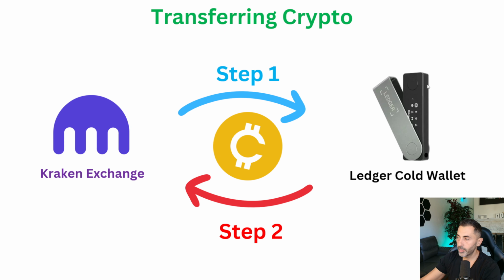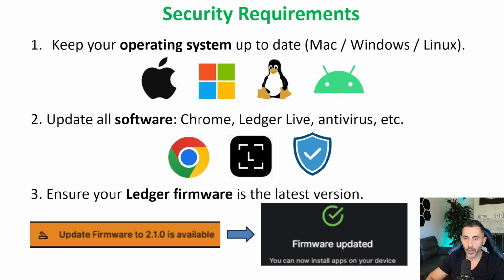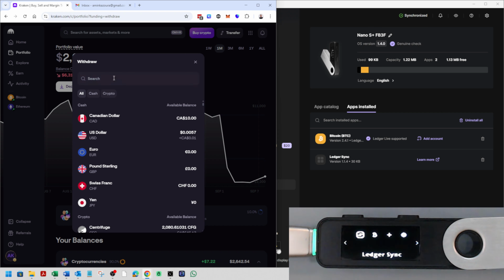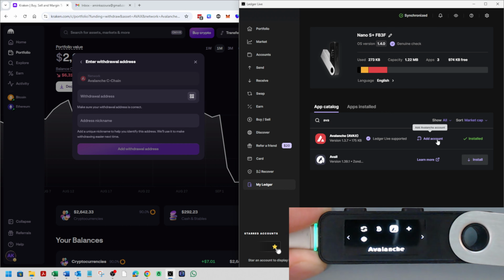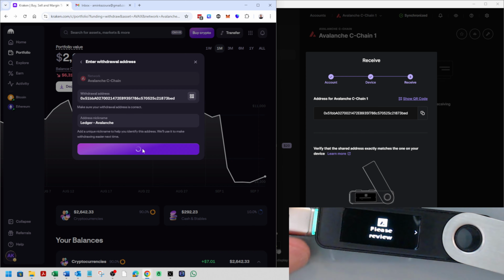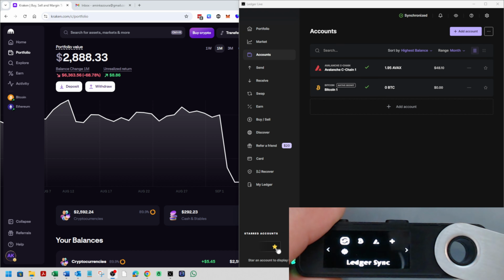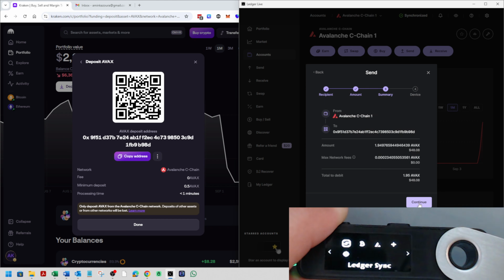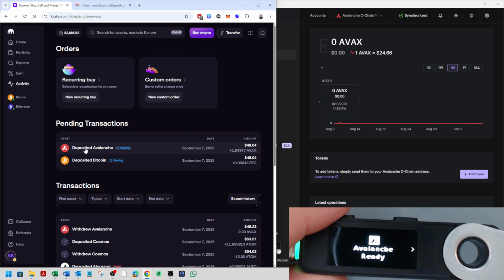How to transfer Avalanche (AVAX) from Kraken to Ledger Nano S Plus and back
Are you looking for the best way to move your Avalanche (AVAX) off a crypto exchange and into secure cold storage? This video is a detailed, step-by-step tutorial on how to safely transfer your crypto from a Kraken account to a Ledger Nano S Plus hardware wallet, and then back to the exchange.

What you'll learn in this video:
• How to send Avalanche from Kraken to Ledger: I'll show you exactly where to find your unique Ledger wallet address to receive funds.
• How to transfer Avalanche back to Kraken: We'll cover how to send AVAX from your Ledger cold wallet back to your exchange account when you're ready to trade or sell.

Whether you're new to hardware wallets or just need a refresher, this guide will give you the knowledge and confidence to handle your Avalanche transfers securely and efficiently.

00:00 Introduction to Avalanche Transfers
00:08 Visual Diagram of the transfer steps
01:07 Security Precautions Before Transfers
01:40 Transferring Avalanche to the Ledger cold wallet
04:18 Sending Avalanche Back to the Exchange